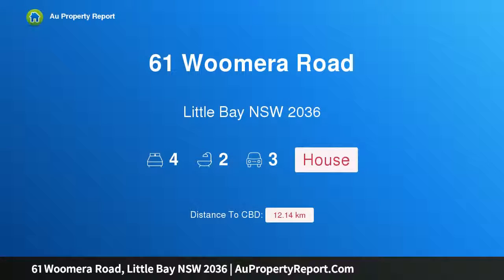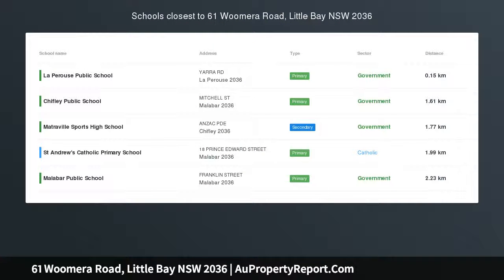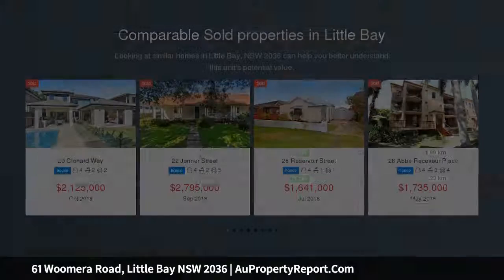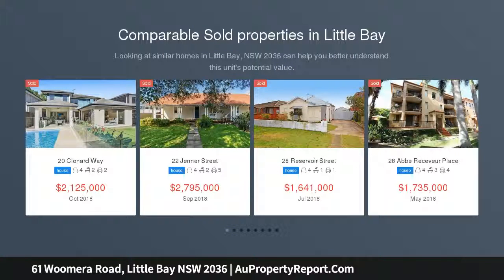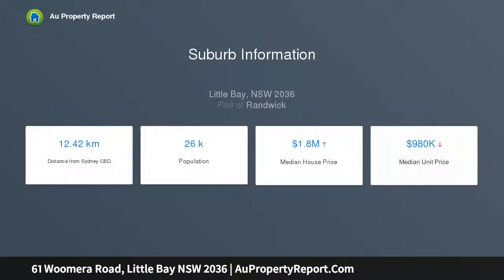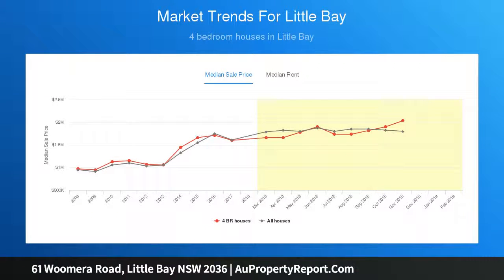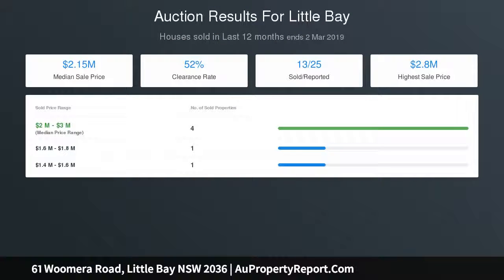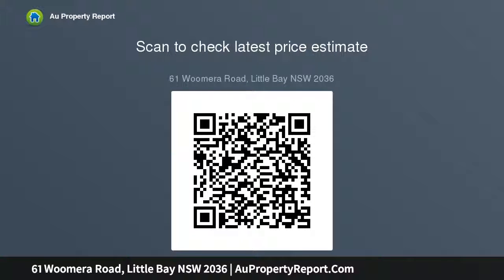61 Woomera Road, Little Bay NSW 2036 | AuPropertyReport.Com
61 Woomera Road, Little Bay NSW 2036
Property Type: house
Bedrooms: 4
Bathrooms: 4
Car Space: 3
North Facing Freestanding Home on Sunny Corner Block